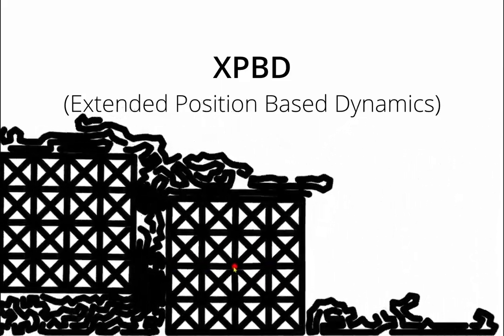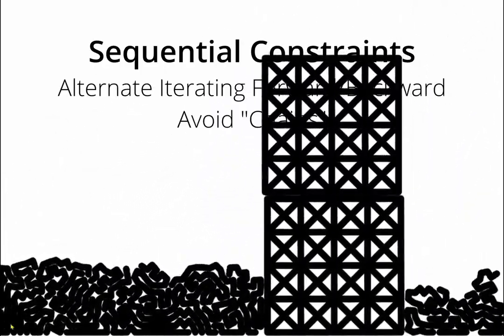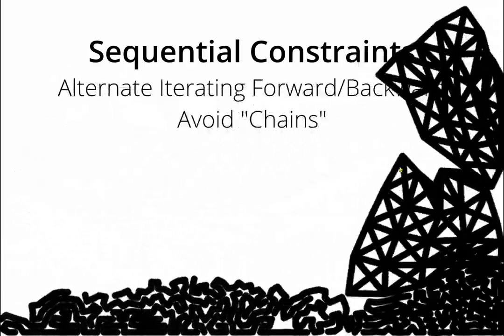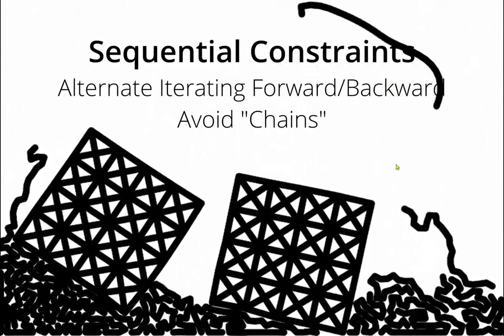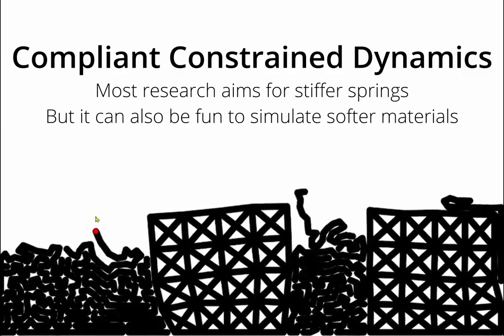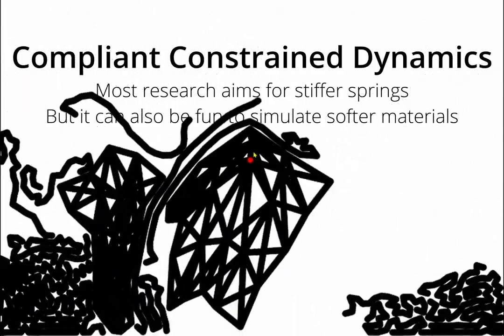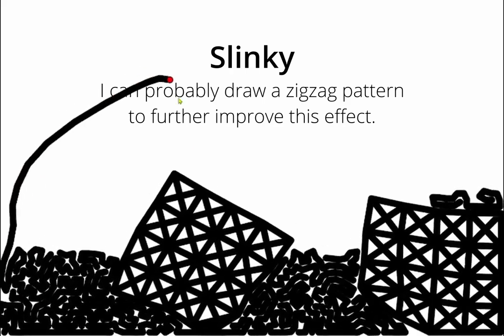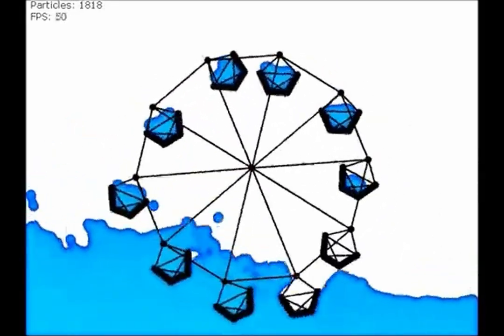XPBD Mass-Spring Physics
Then I have some small tricks to further reduce bias/ghost rotational forces by alternating iteration order, and avoiding chains.